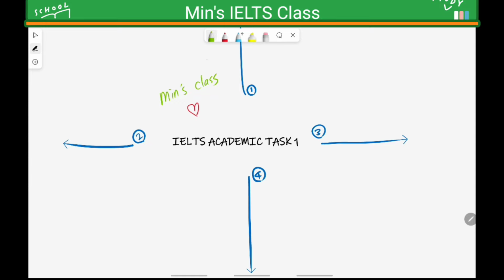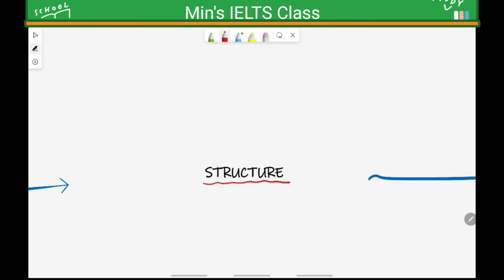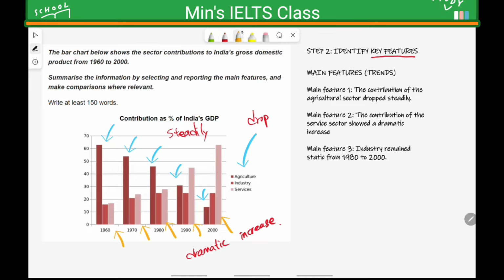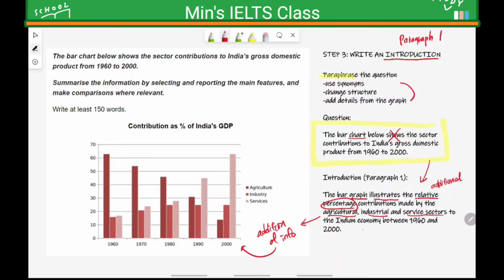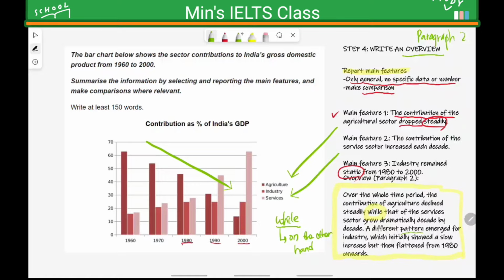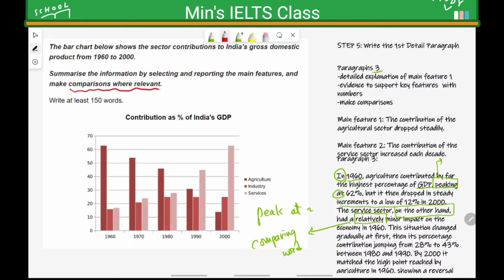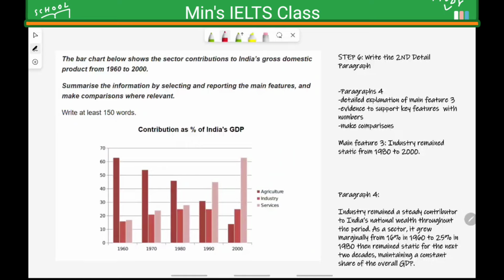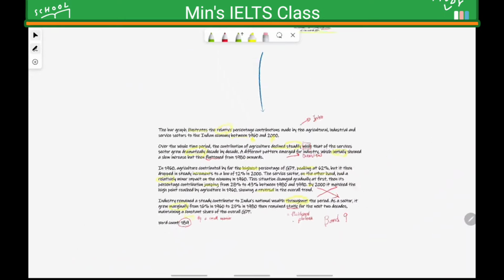IELTS Step-by-Step Writing Lesson - How to analyse a Bar Graph and write a band 9 essay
Quick presentation lecture on IELTS Academic Task 1

This lecture shows how you can tackle a bar graph

This is a full lecture of  @Min's Class

I'll be posting many more videos on IELTS exam especially on writing section.